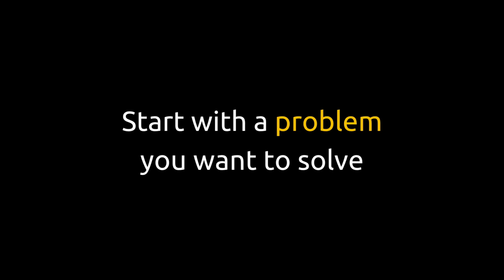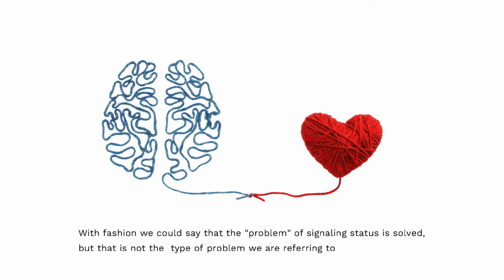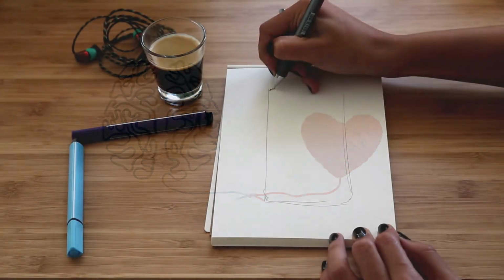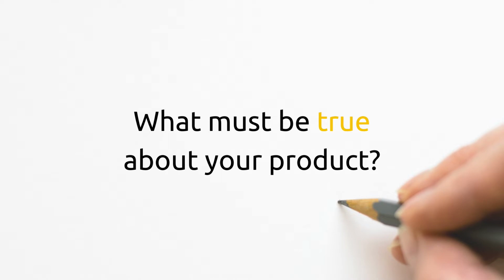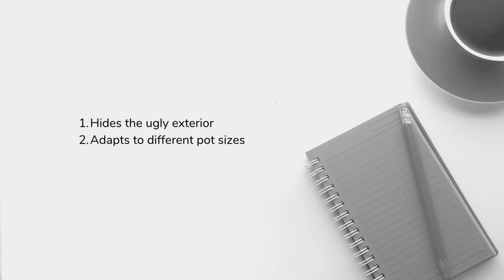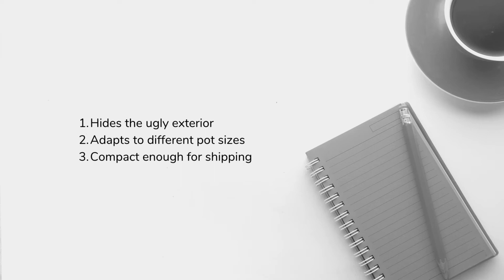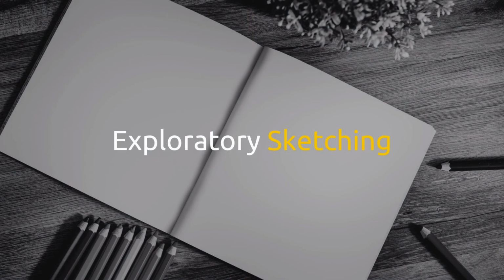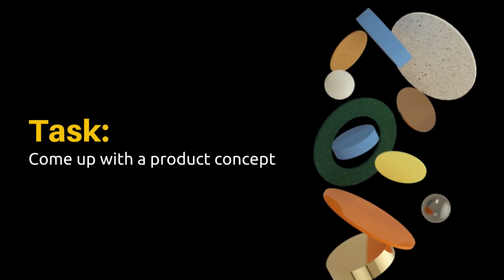Coming up with product ideas (Lesson #2: Physical Product Development Course)